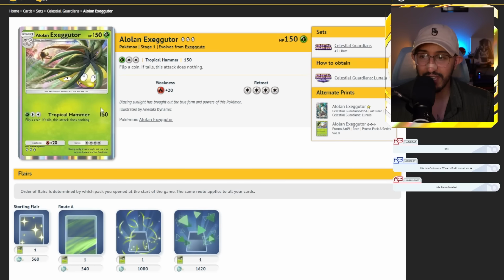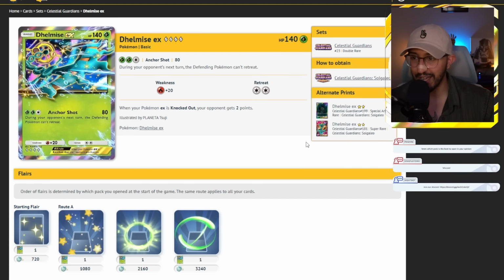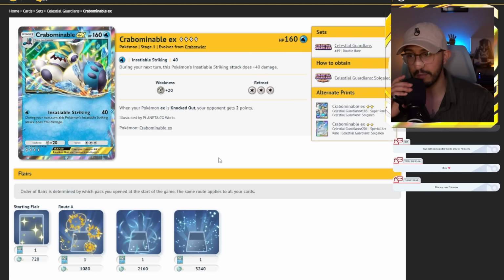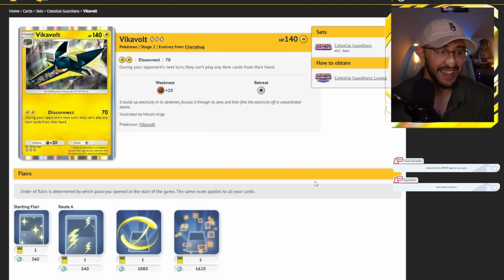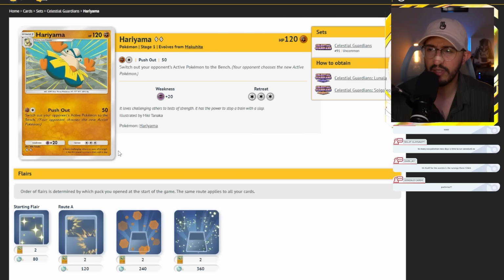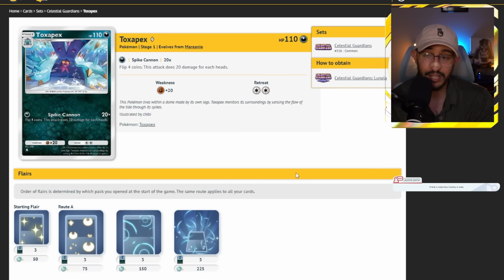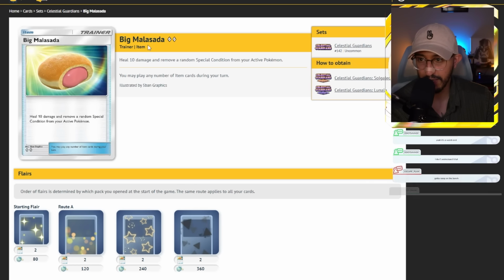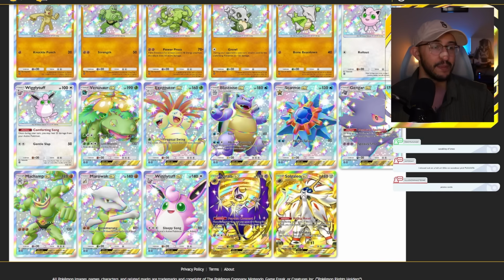Reviewing EVERY Pokemon Card From The New Set! - Pokemon Pocket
Reviewing every New EX Pokemon like Decidueye EX, Incineroar EX, and Muk EK and giving my thoughts on the new leaked cards of the brand new set celestial guardians from pokemon pocket